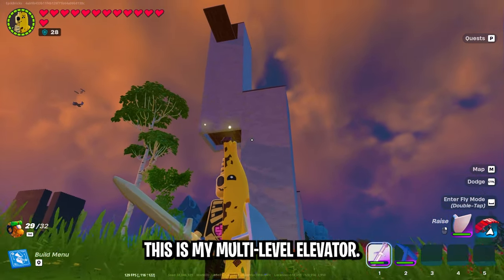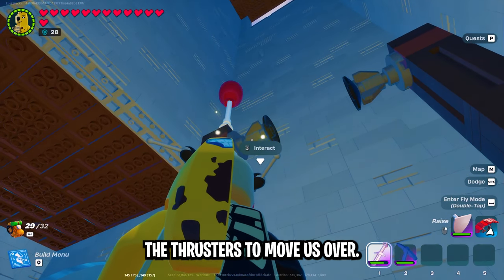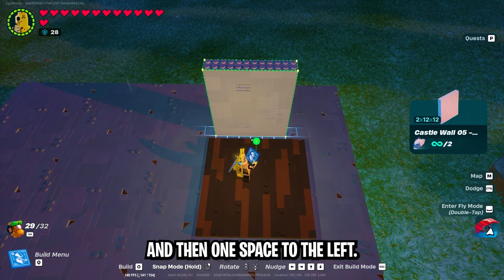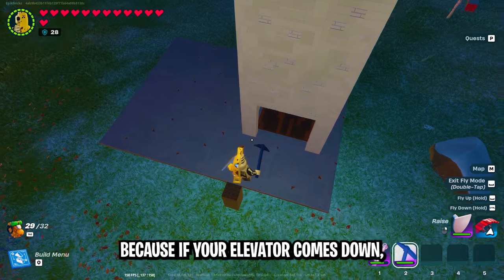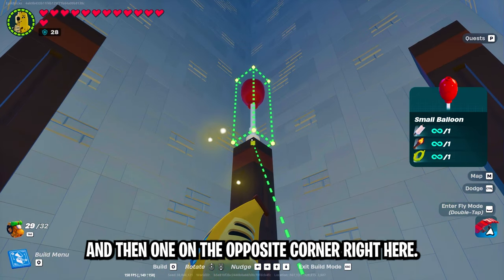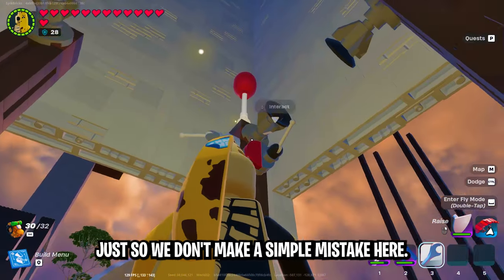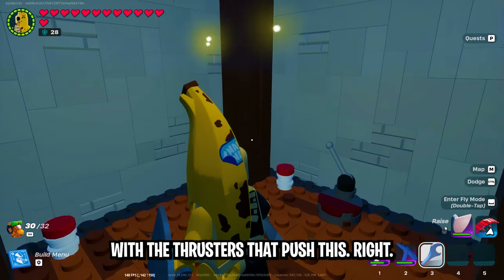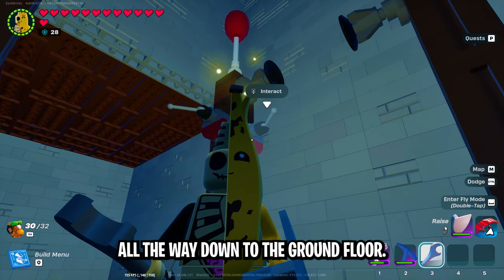How to Build a MULTI LEVEL ELEVATOR in LEGO Fortnite!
By the end of this video you'll have yourself a working multi level elevator! In addition I aim to help you understand HOW its built so you can try making a custom version yourself!

Fortnite Creator Code: EPIKBRICKS